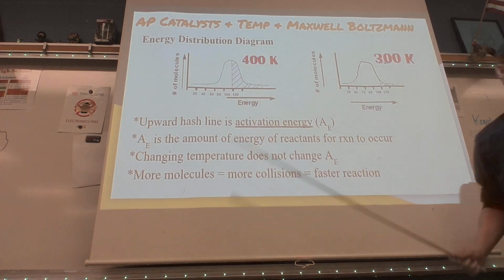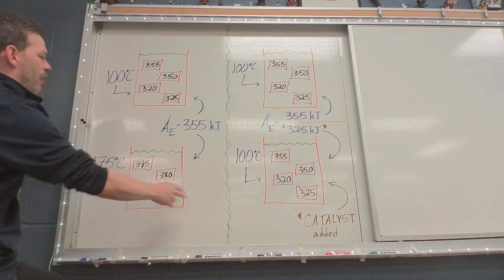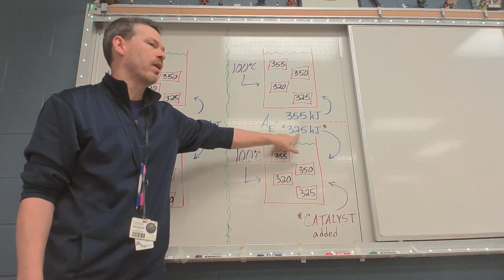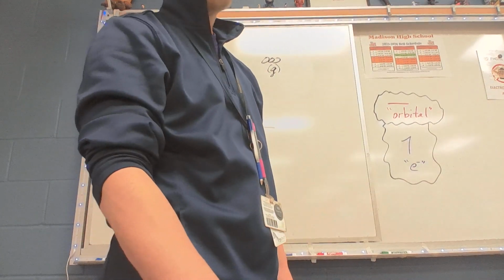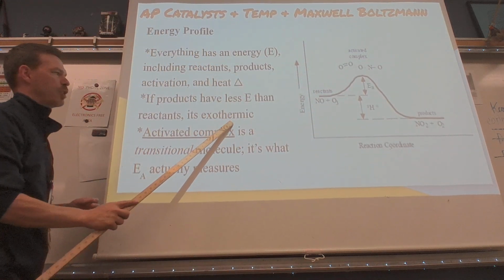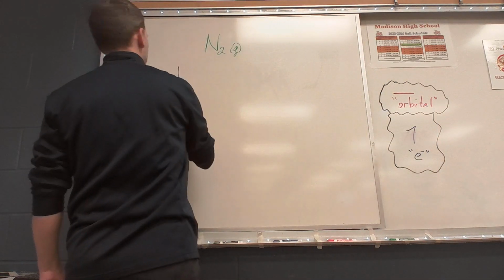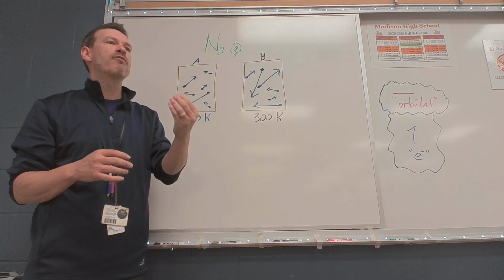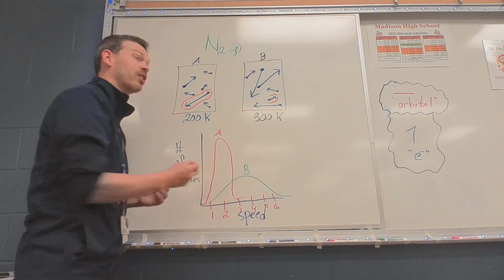AP Temperature & Catalysts [Cummings Chemistry] 25